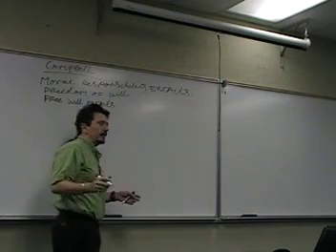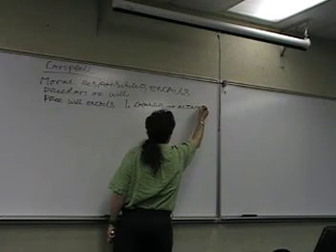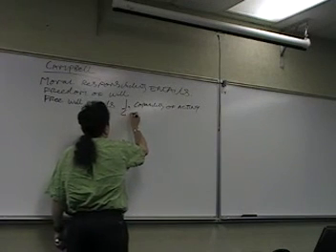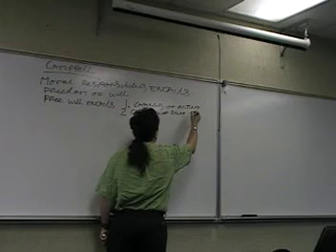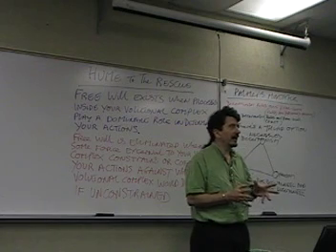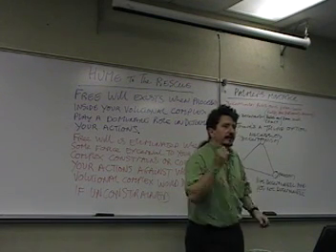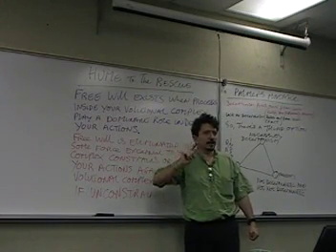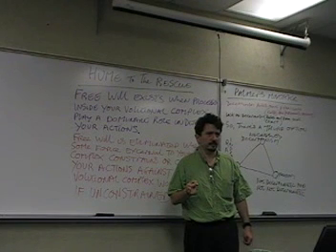incompatibilism two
This is the second half of my lecture on incompatibilism. An annoying fellow called "Brad Younger" has unfortunately made some very penetrating comments on things I did wrong here, so I suggest you read his comments as well.